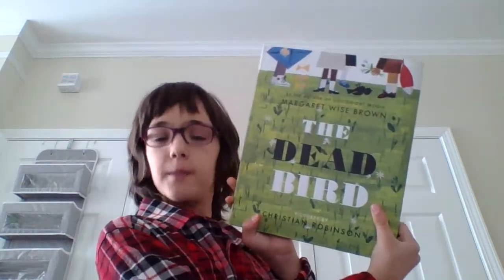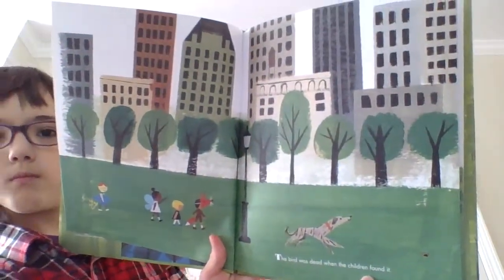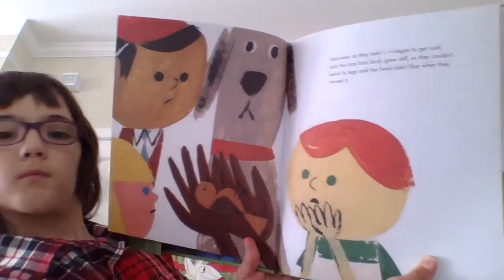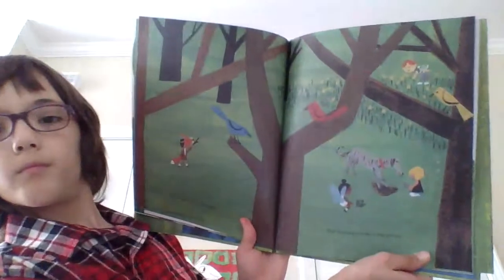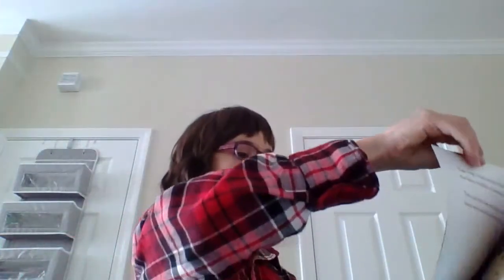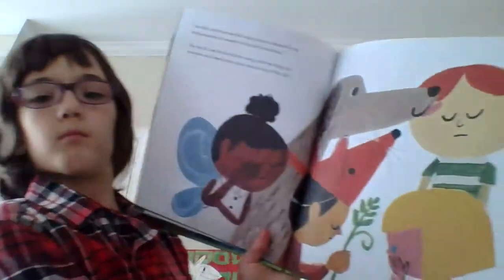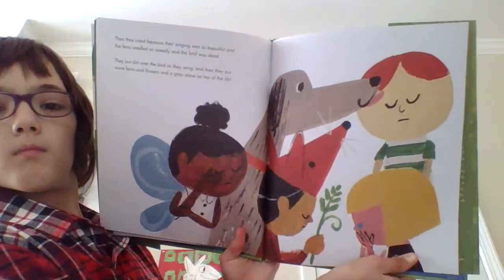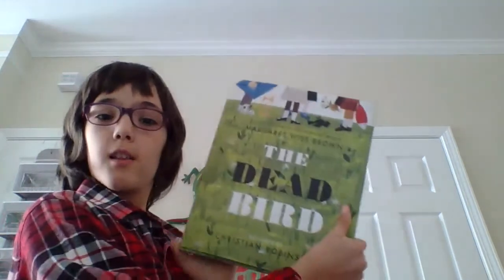The Dead Bird | Reading With Samuel For Kids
By: Margaret Wise Brown
Pictures by: Christian Robinson
Not as sad as you think